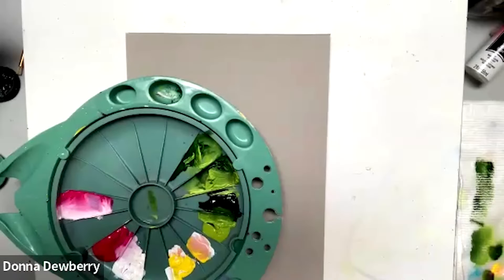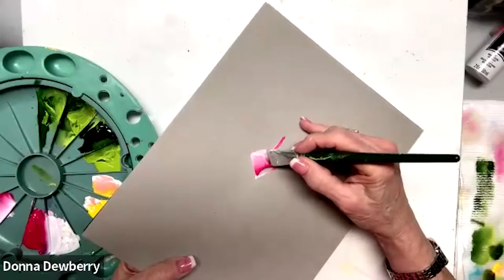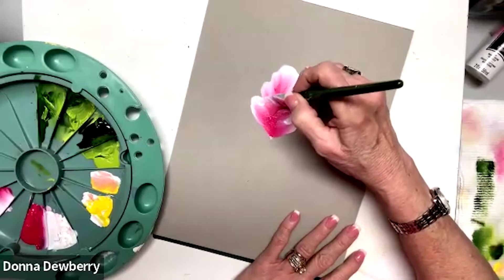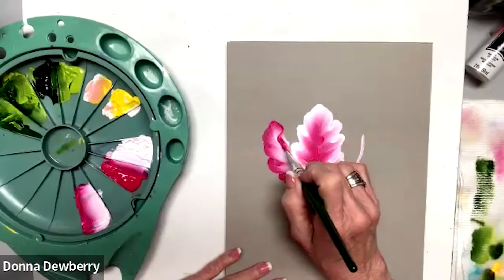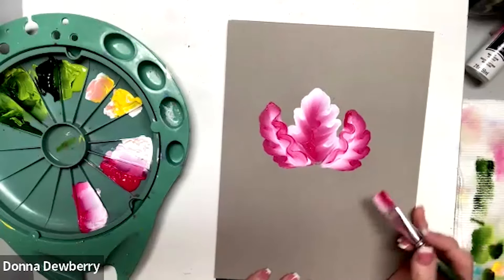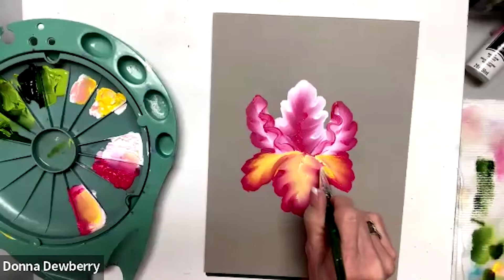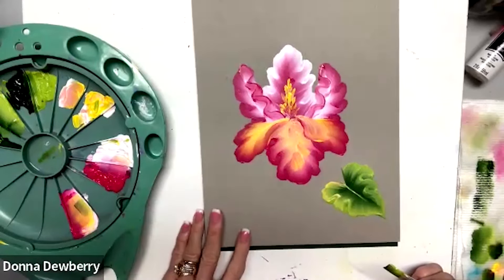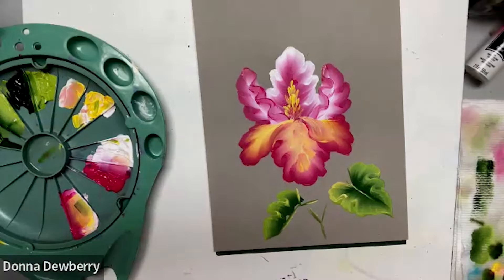Learn to Paint One Stroke - Practice Strokes With Donna: Rolled Stroke Iris & Leaves | Dewberry 2024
Learn to Paint with me - Donna Dewberry.  By request, demonstrating my rolled stroke petals and leaves with this beautiful Pink Iris.